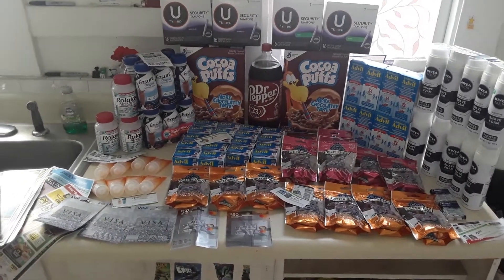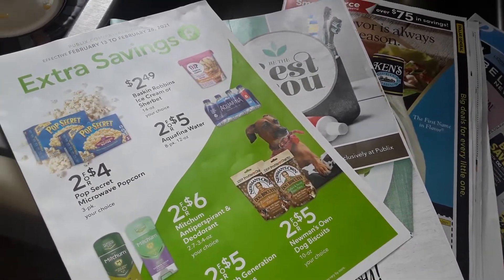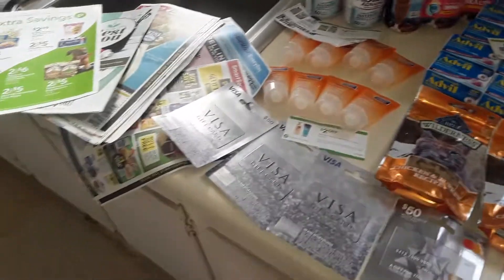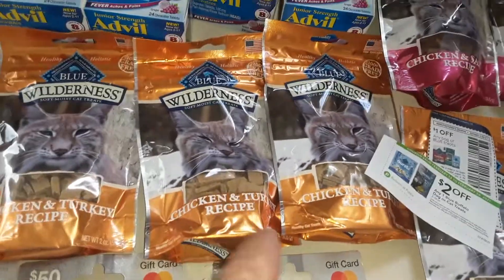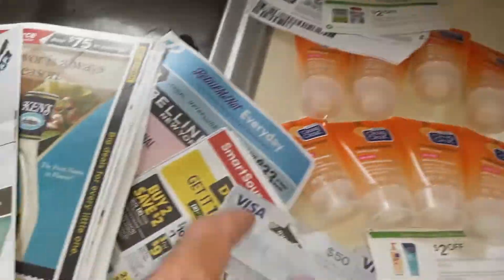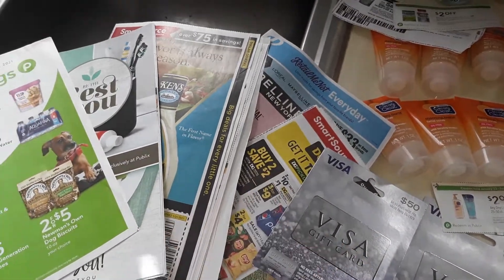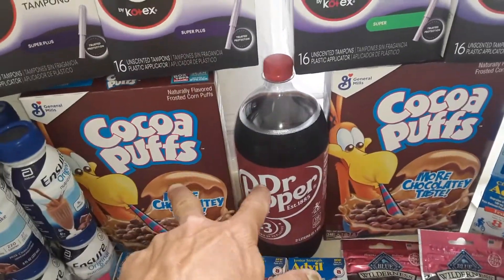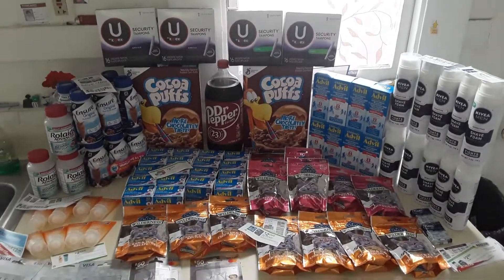PUBLIX HAUL HEIST 2/13/21 to 2/26/21 $301.86 PAID (+$14.31) overage!!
RETAIL PRICE = $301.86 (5 transactions)
Children's Advil/juniors $5.99x26 =$155.74
Blue wilderness cat treats $2.89x14tax = $44
Nivea shave foam $2.19x10tax=$23.76
Clean n clear $1.99×8tax = $17.27
Ensure $8.27 ×2 = $16.52
U by Kotex $3.79 x4 = $15.16
Rolaids Advanced 60ct $4.99×3= $14.97
Coco puffs $3.99 x2 =$7.98
Tums peppermint $2.09 x2 =$4.18
Dr. Pepper $2.19tax =$2.38

1st transaction (2/12/21)
buy
(8)Childrens Advil (sale) $4.99×8=$39.92
*use (8) $3 mfg (rtmn1/31) = (-$24)
**use (8) $2 store (best of you) = (-$16)
==total (+.08) overage

(2) Coco puffs (bodo) =$3.99
*use (1) $1off2 mfg (ss1/31) = (-$1)
==total -2.99

(2) U by kotex (sale) $3×2tax = $6
*use $2off2 mfg (ss1/31) =(-$2)
*or use $2off2 mfg printable
**use $3off2 store (xtra savings) =(-$3)
==total -$1

(1) $50 visa gift card =$54.95
*use $10off $50 visa gc publix dc = (-$10)
==total (+$5.05) overage

===1st transaction GRAND TOTAL =
(+$1.14) overage

2nd transaction (2/12/21)
buy
==total (+.08) overage

(2) Tums peppermint $2.09 x2 =$4.18
*use (2) $.75 off (rtmn1/31) =(-$1.50)
**use $2off store (bet of you)=(-$2)
==total -$.68

==total -$1

(1) $50 mastercard gift card =$54.95
==total (+$5.05) overage

===2nd transaction GRAND TOTAL = (+$3.45) overage

3rd transaction (2/13/21)
buy
(7)Junior Advil 24ct(sale) $4.99×7=$34.93
*use (7) $3 mfg (rtmn1/31) = (-$21)
**use (7) $2 store (best of you) = (-$14)
==total (+.07) overage

(2)Nivea shave foam (sale) $1.75×2tax= $3.80
**use(2) $2off Nivea (xtra sav store)=(-$4)
==total (+$2.20) overage

(8)Clean & Clear facial scrub $1.99x8tax= $17.27
==total = -$1.27

(1) $50 via gift card =$54.95
==total (+$5.05) overage

3rd transaction GRAND TOTAL (+6.05) overage

4th transaction (2/13/21)
buy
(2) Junior Advil 24ct (sale) $9.98
*use (2) $3 mfg (rtmn1/31) = (-$6)
**use (2) $2 store (best of you) = (-$4)
==total (+.02) overage

(6) Blue wilderness cat treats $2.89x6tax =$18.81
*use (6) $1off blue treats (ss1/3) = (-$6)
**use (6) $2off blue treats (xtra sav store) = (-$12)
==total -$.81

(4) Nivea shave foam (sale) $1.75×4tax= $7.60
**use(4) $2off Nivea (xtra sav store)=(-$8)
==total (+$4.40) overage

(2) Ensure $8.27 ×2 = $16.52
*use $7off2 mfg (ss1/3) = (-$7)
==total -$9.52

*use $10off $50 visa gc publix dc = (-$10) ((friends account))
==total (+$5.05) overage

===4th transaction GRAND TOTAL = -.86

5th transaction (2/13/21)
buy
(3) Rolaids Advanced60ct $4.99x3=$14.97
*use (2) $2.50 mfg printable = (-$5)
**use (3) $2 (best of you store) = (-$6)
==total -$1.47

(1) Junior Advil 24ct (sale) $4.99
*use $3 mfg (rtmn1/31) = (-$3)
**use $2 store (best of you) = (-$42)
==total (+.01) overage

(8) Blue wilderness cat treats $2.89x8tax =$25.09
*use (8) $1off blue treats (ss1/3) = (-$8)
**use (8) $2off blue treats (xtra sav store) = (-$16)
==total -$1.09

==total (+$4.40) overage

(1) Dr. Pepper $2.19tax =$2.38
==total -$2.38

*use $10off $50 visa gc publix dc = (-$10) ((friends act))
==total (+$5.05) overage

5th transaction GRAND TOTAL (+4.52) overage
($14.31) GRAND TOTAL OVERAGE
ss = smart source newspaper insert
rtmn =retail me not newspaper insert